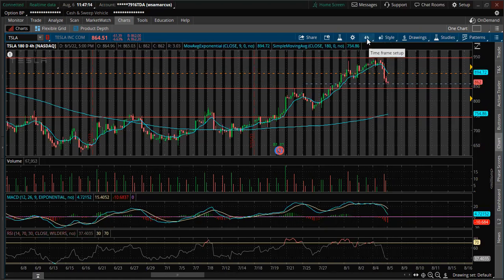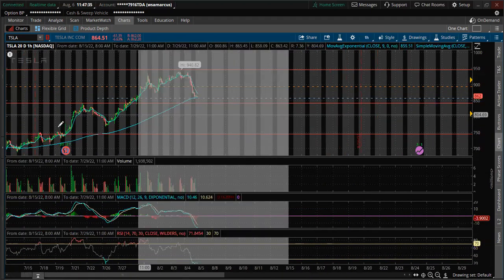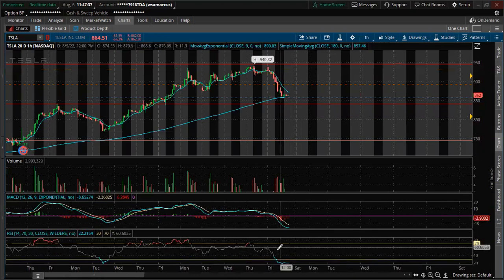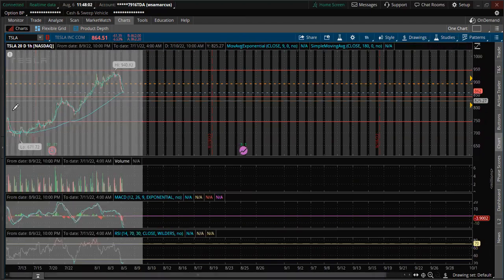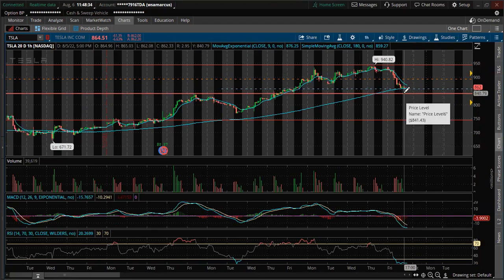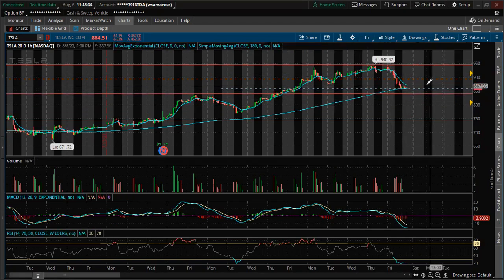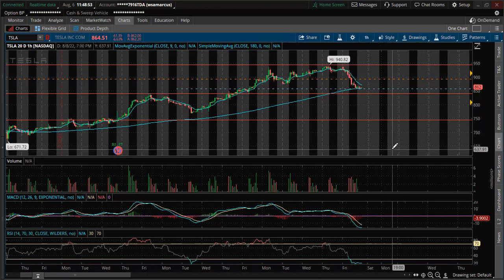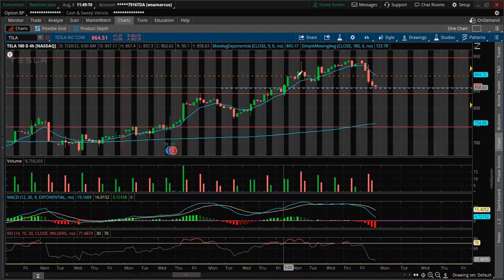Tesla Option Contracts Hit Over 500%+ (How to Stay Prepared!!!)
Join a community that cares about your market growth

Daily watchlist , how to videos, real time market updates, live webinars and more